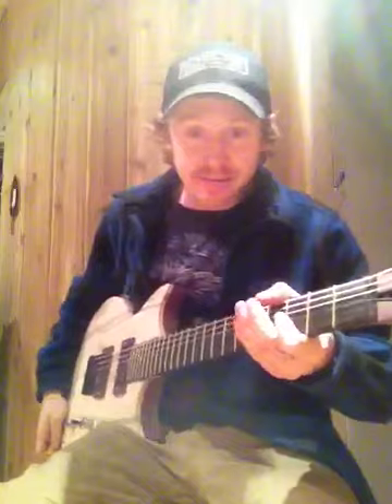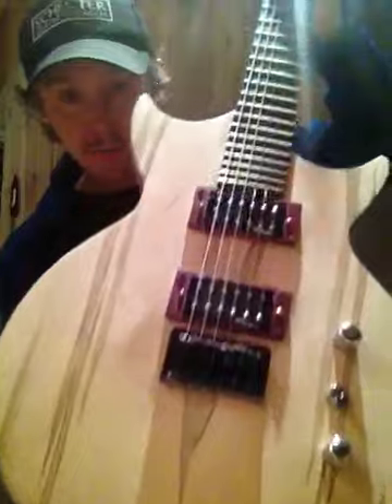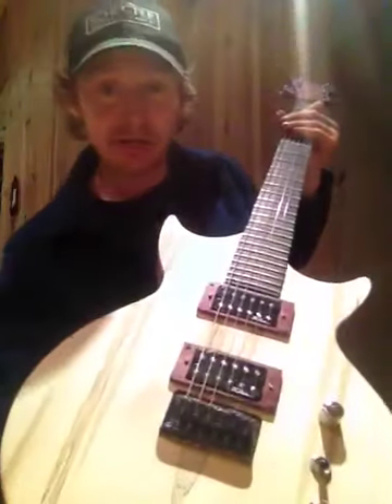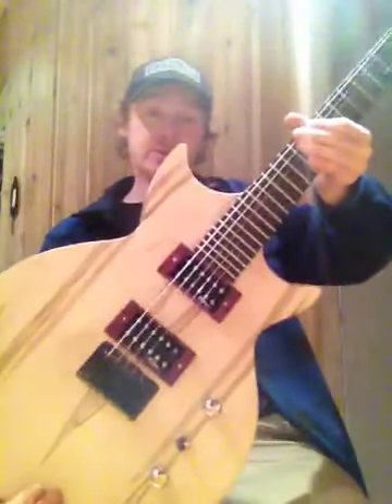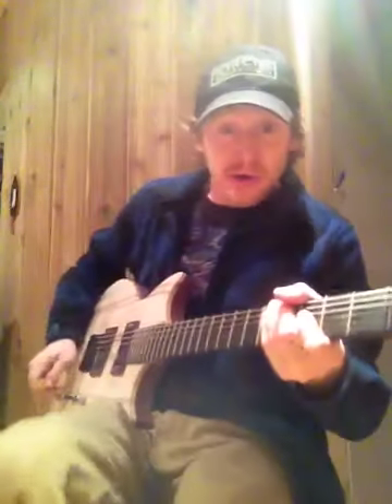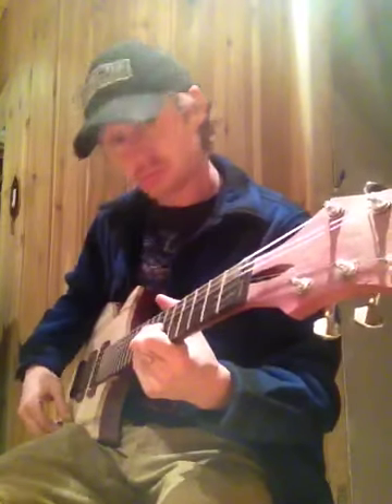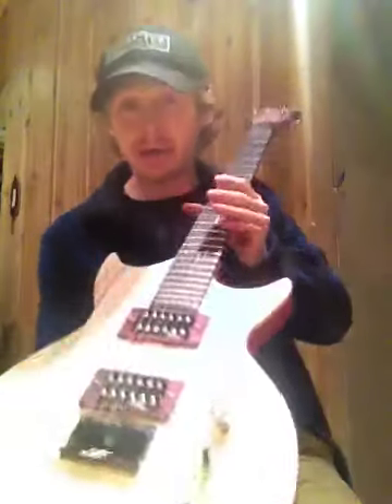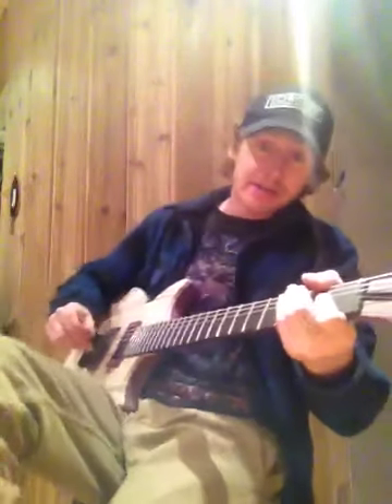Check out the custom guitar I just made!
It's a double cutaway les Paul style
Spalted maple top
Purple Heart through body neck
Purpl heart body
Ebony fretboard 25.5 scale
B.c rich KKv pickups and tuners
Top load hardtail bridge